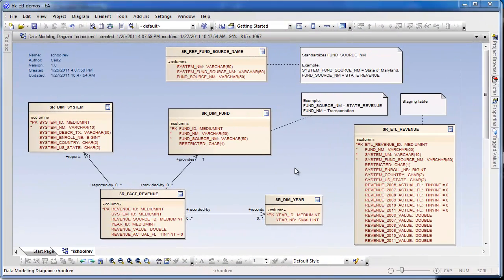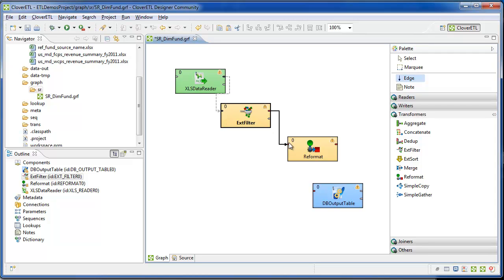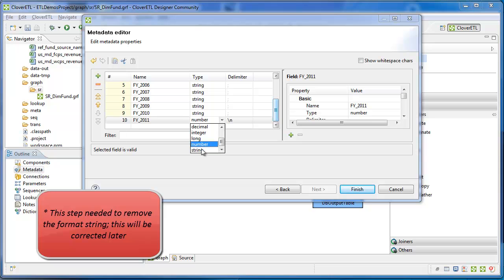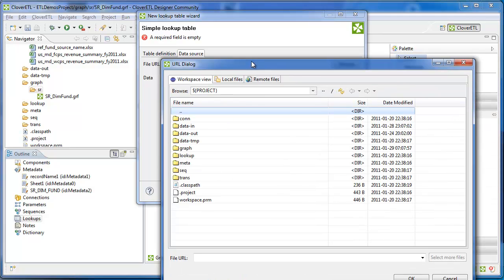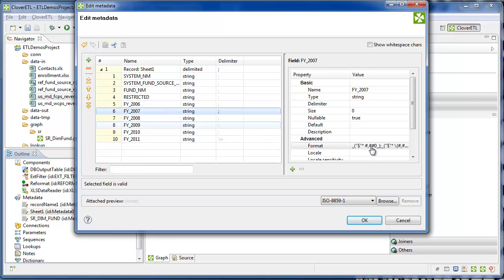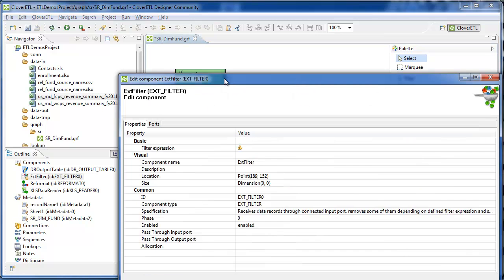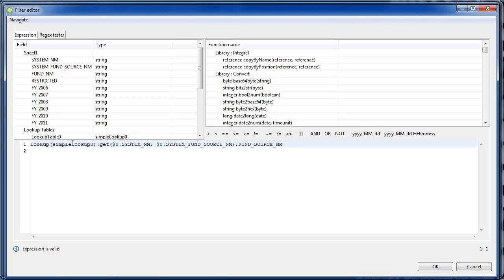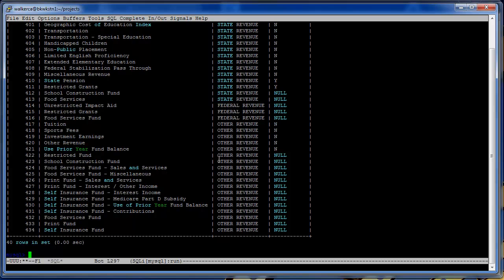Loading a Dimension with CloverETL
Tutorial on loading a dimension with CloverETL